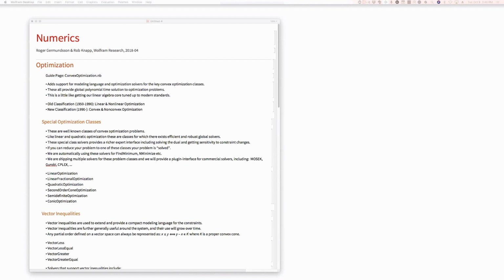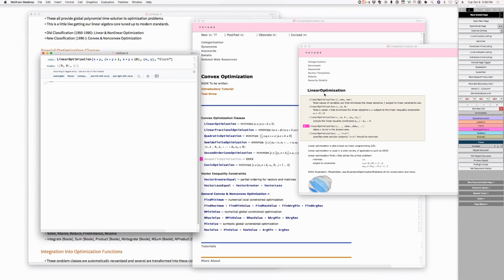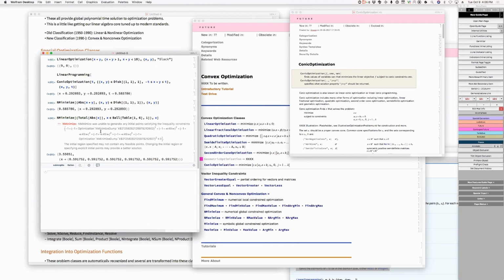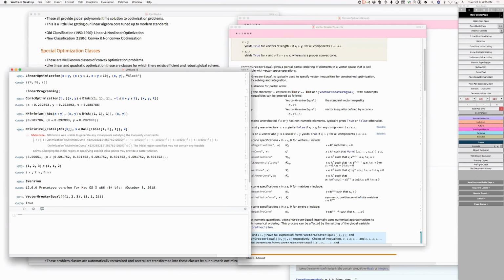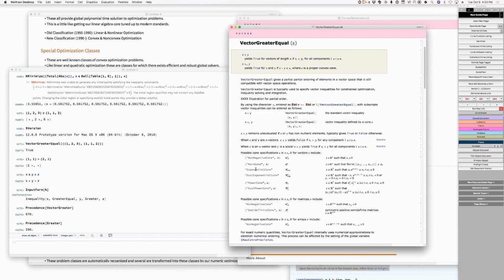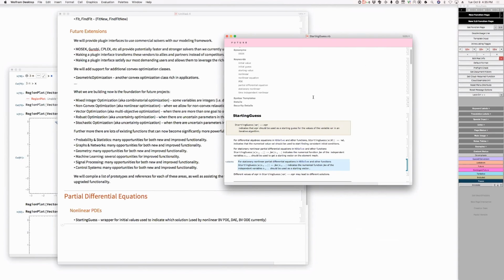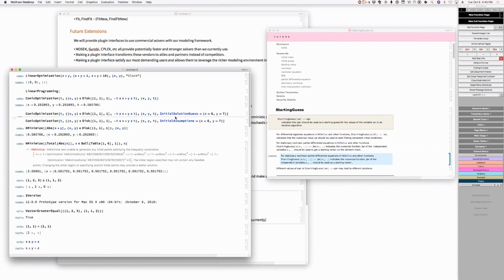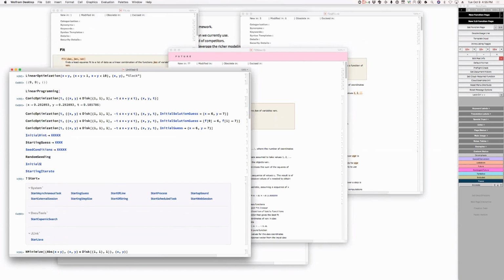Live CEOing Ep 174: Numerics in Wolfram Language